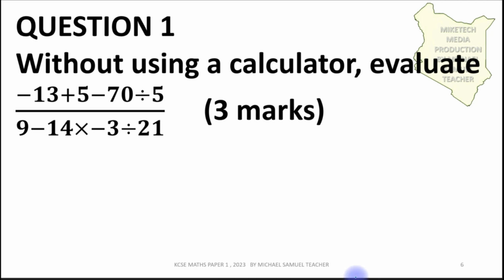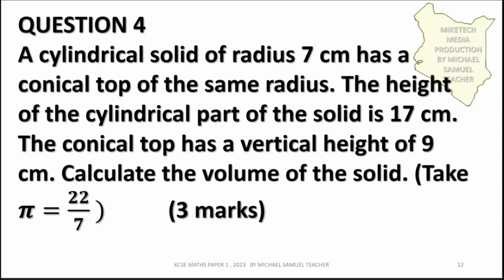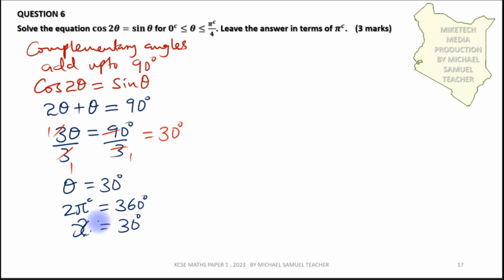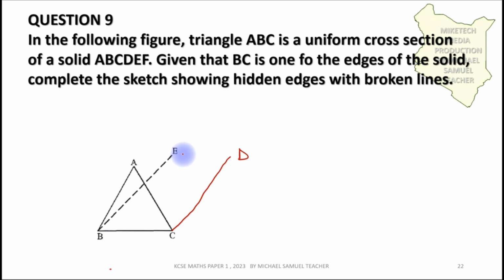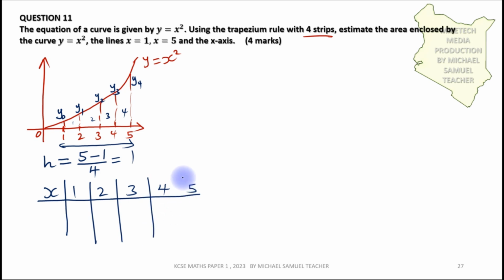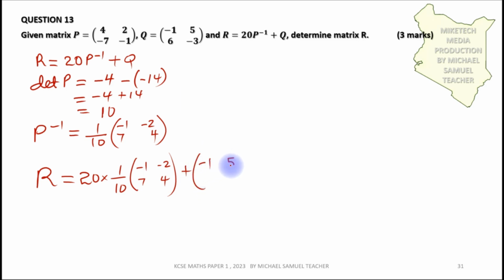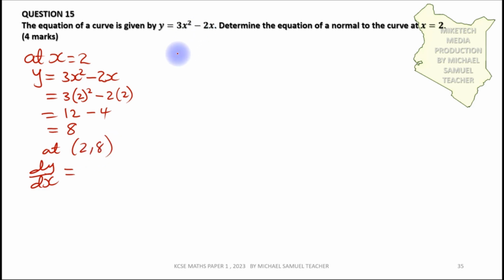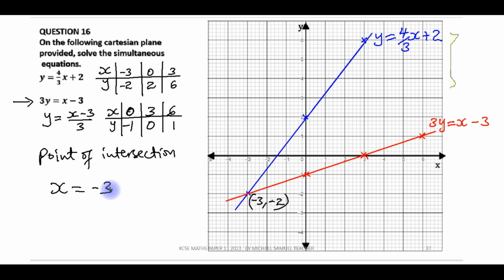KCSE MATHEMATICS PAPER 1,2023 SECTION 1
WATCH KCSE MATHEMATICS PAPER 1 2023 SECTION 1,.